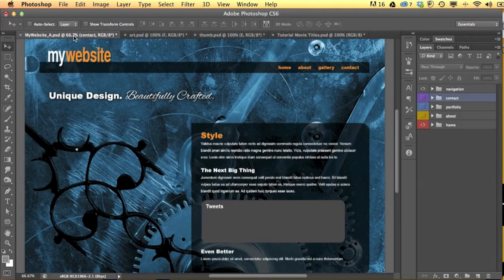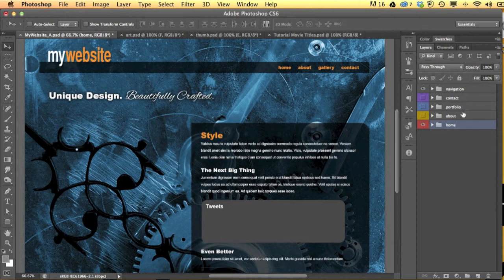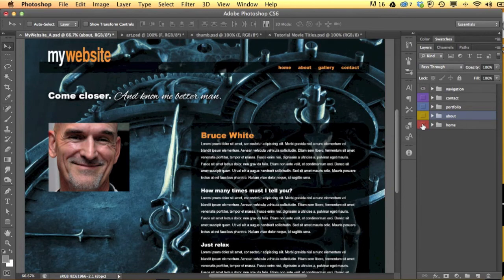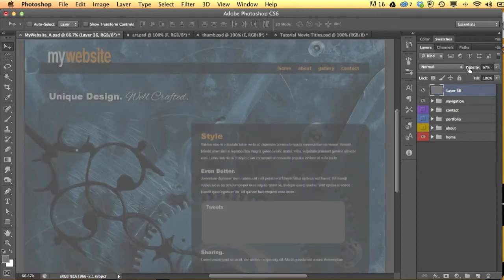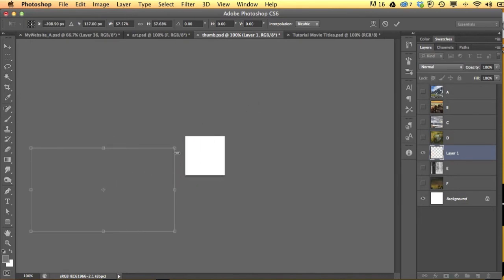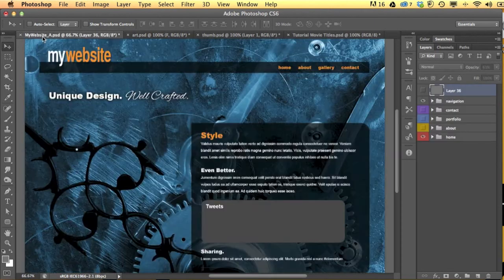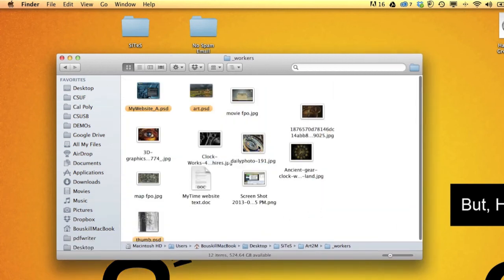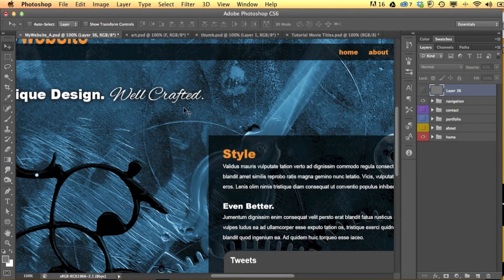Responsive Web Design Part 1